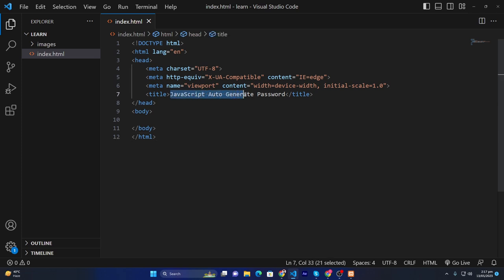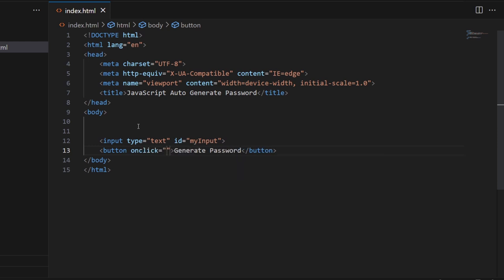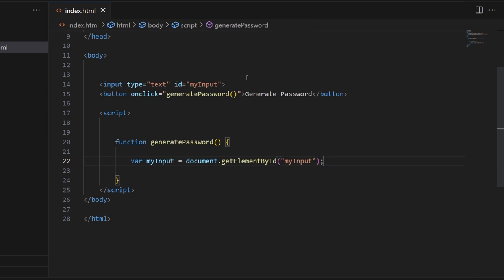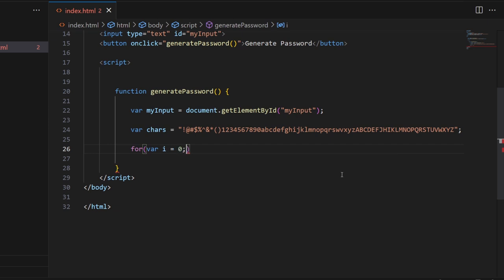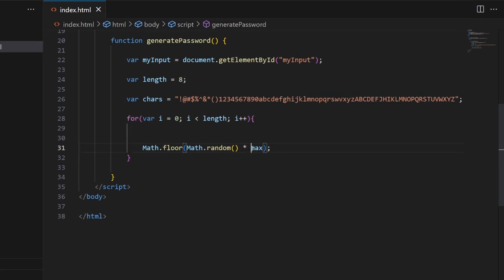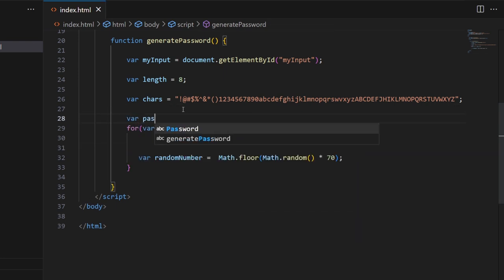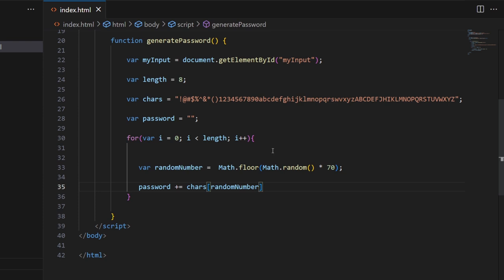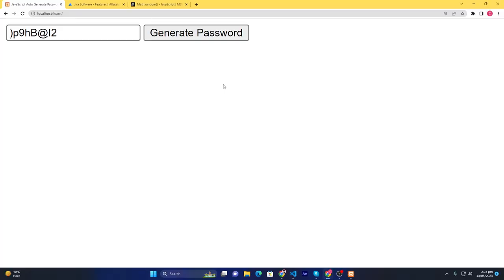How to Create Auto Password Generator in JavaScript